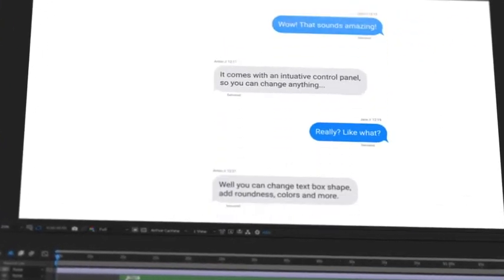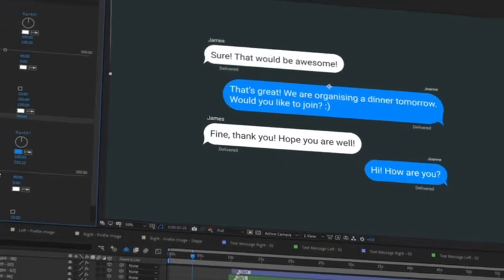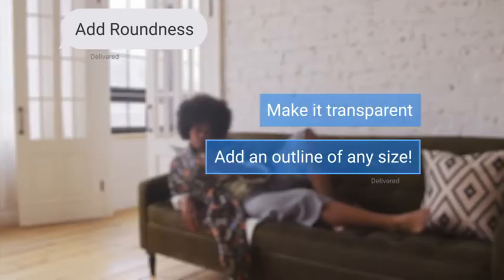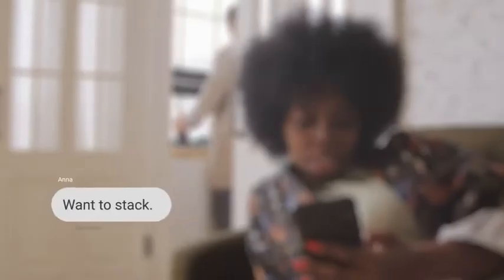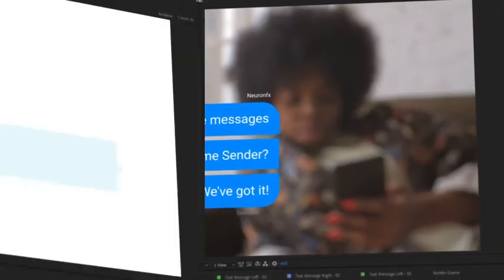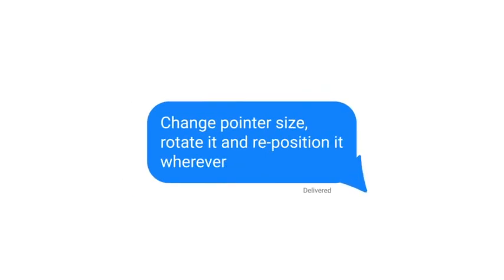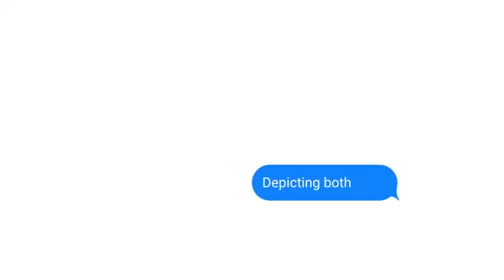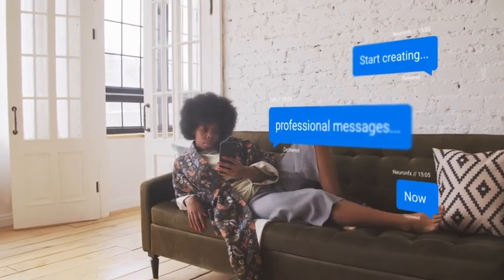Text Messages Toolkit for After Effects 2021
Text Messages for Adobe After Effects. 10 different message styles to use directly in your projects, with professional controls!

Change text box look, re-time messages, change messages layout & more, all within After Effects!

Fully Modular Layout
Change & adapt the message layout completely using easy to use sliders. Change space between messages with individual message control. Modify horizontal and vertical message position and re-time messages to your liking! You can even hide messages and add multiple messages from the same sender!

Download After Effects Templates
Download Apple Motion Templates
Download Motion Graphichs
Download Stock Footage

If you liked this video press "Like", share it with friends on social networks and leave your opinion in the comments.
Download After Effects Template is the leader in survey Adobe After Effects project and templates on Envato Marketplace. Download  After Effects Template releases best videohive templates as Logo and Intro projects, Broadcast design packages, Slideshow, Lower Third, Kinetick typography and all other best animations templates.

after effect template tutorial,
after effect template intro,
after effect template slideshow,
after effect template logo,
after effect  template valentine backgrounds free,
after effect kinetic typography template,
after effect template logo free,